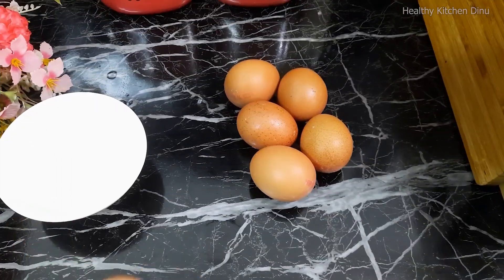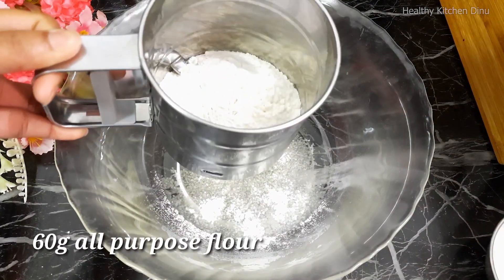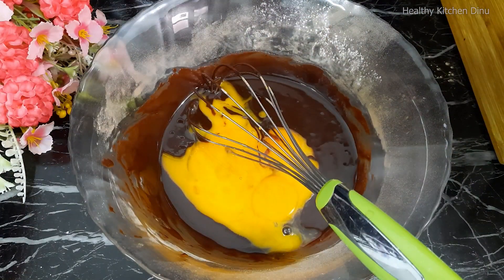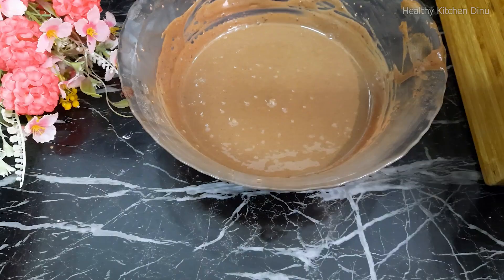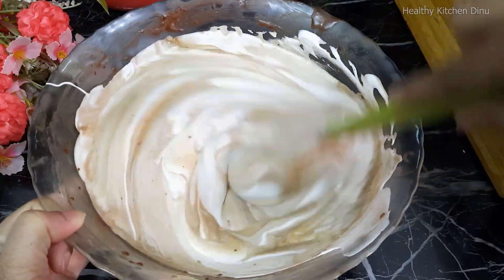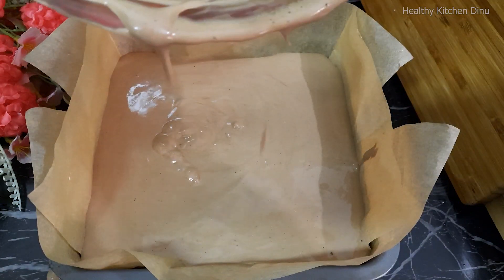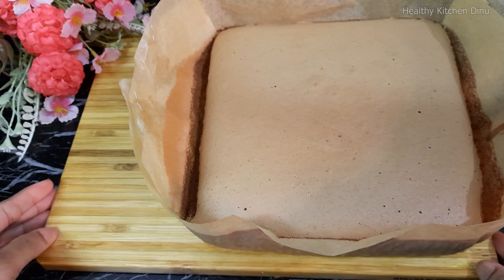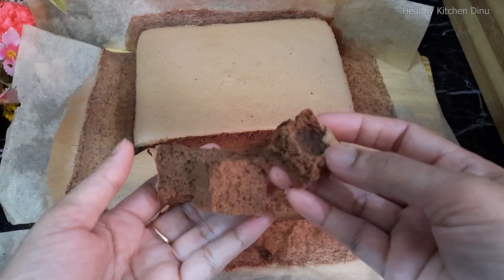chocolate castella cake|පුලුන් වගේ සොෆ්ට් එකට බටර් , බේකින් පවුඩර් , බේකින් සෝඩා නැතිව චොකලට් කේක්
බේකින් පවුඩර් , බේකින් සෝඩා , බටර් නැතිව chocolate castella cake recipe sinhala
පුලුන් වගේ සොෆ්ට් එකට කේක් හදමු

[Ingredients]
5 eggs
60g all purpose flour
20g corn flour
25g cocoa powder (unsweetened)
130g milk
65g oil
1/4 tsp salt
110g sugar

බිත්තර 5
පාන් පිටි 60g
කොන් පිටි 20g
චොකලට් පවුඩර් 20g
කිරි 130g
තෙල් 65g
ලුණු තේ හැදි 1/4
සීනි 110g

100%විස්වාසයෙන් නිවැරැදිම රෙසිපි ඔබ වෙත ගෙන ඒන  Healthy Kitchen dinu , යූටියුබ් චැනල් එකේ බබාලට වගේම කාටත්, ගැලපෙන කෑම වර්ග වගේම ඕනම කෙනෙක්ට වරදින්නේ නැතිව හරිම ලේසියෙන් කෑම හදාගන්න විදිය තියෙනවා  ,ඉතින් මේ රෙසිපි හදලා පවුලේ අයත් එක්ක ආදරෙන් රසවිදලා ,
      ඔබගේ අදහස් යෝජනා අපිත් එක්ක බෙදාගන්න.